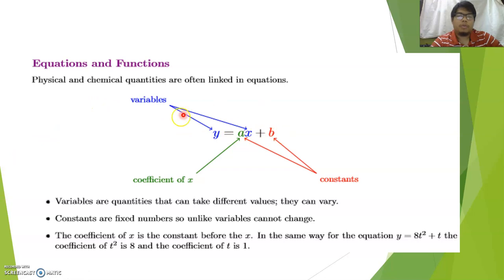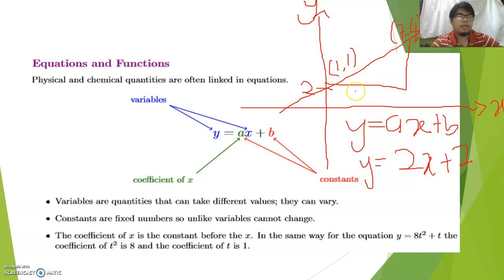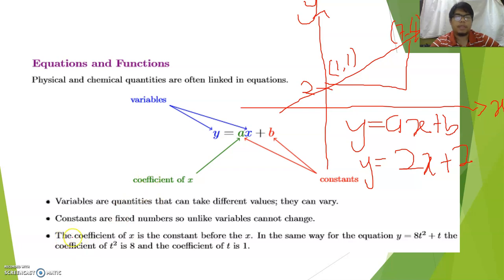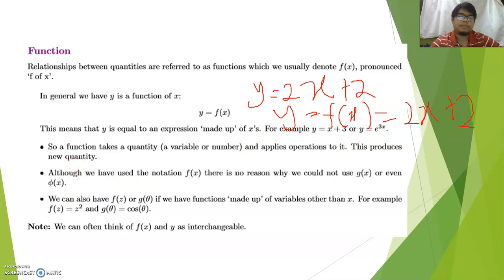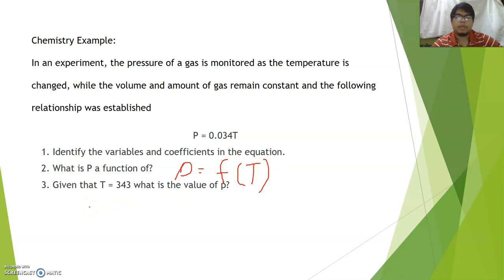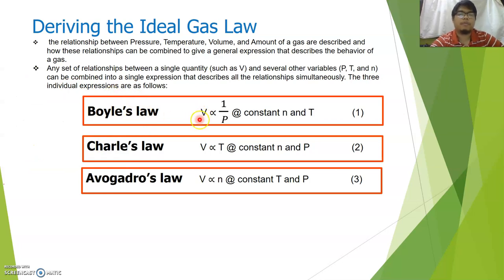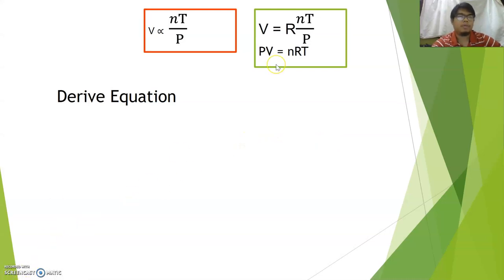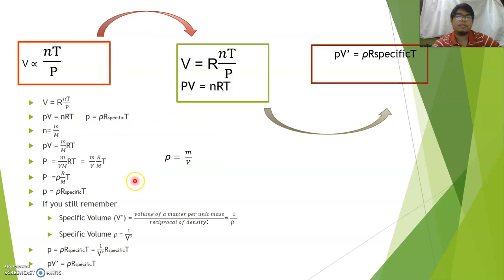SMC1013-1.6 Equations and Functions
SMC1013_Subtopic_1.6_Equation and Function